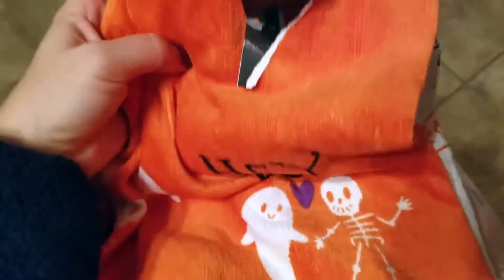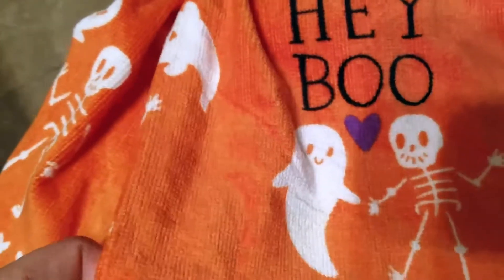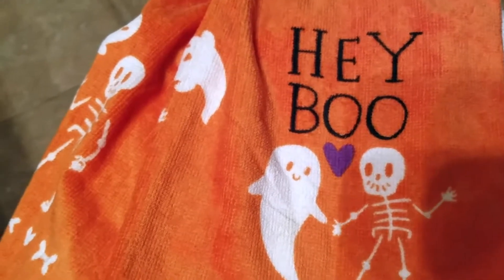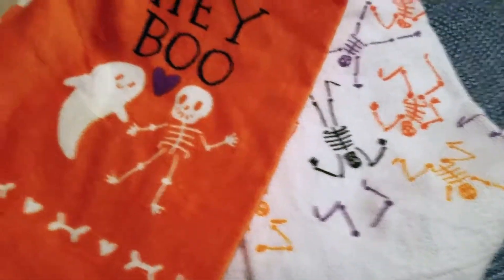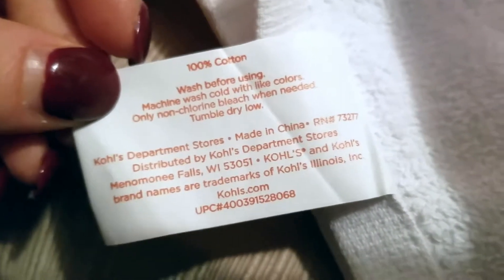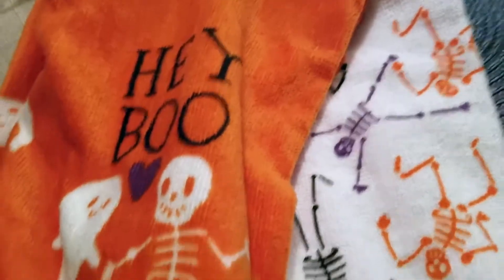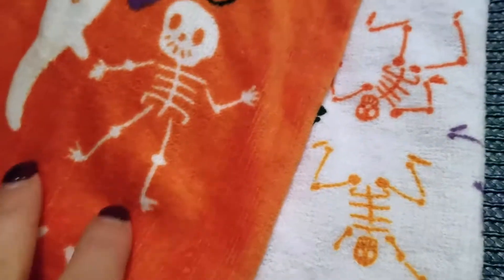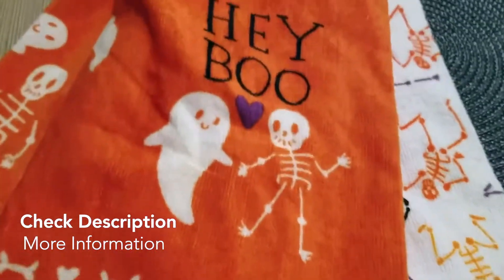✅ How To Use Celebrate Fall Together Hey Boo Halloween Towels Review 🔴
About this product:

Celebrate Fall Together Hey Boo Halloween Towels

Scare up a little spooky style in the kitchen or dining room with these Celebrate Halloween Together "Hey Boo" skeleton kitchen towels.

PRODUCT FEATURES

Sweet skeleton graphics
WHAT'S INCLUDED

Two 26" x 16.5" kitchen towels
PRODUCT CONSTRUCTION & CARE

Cotton
Machine wash